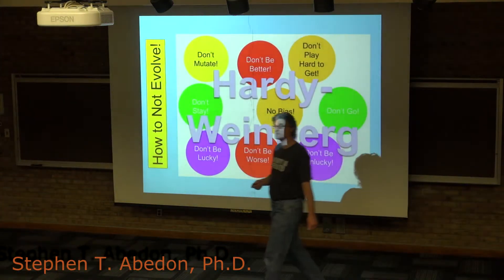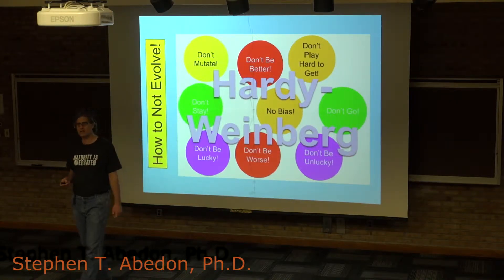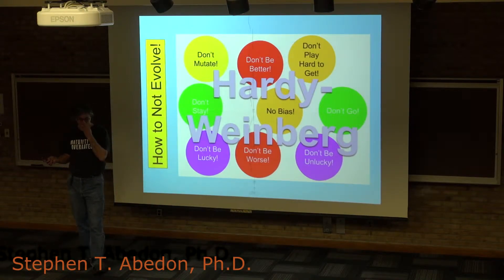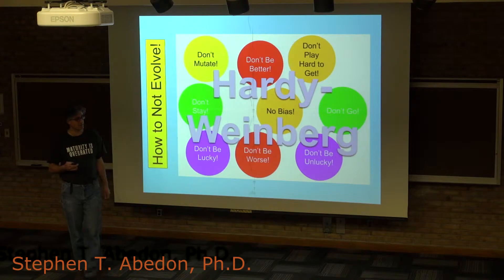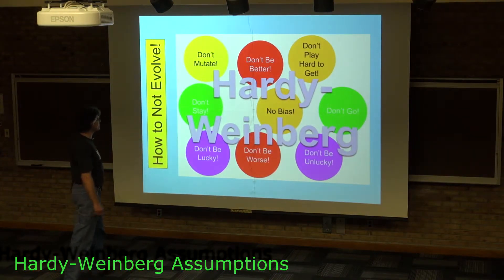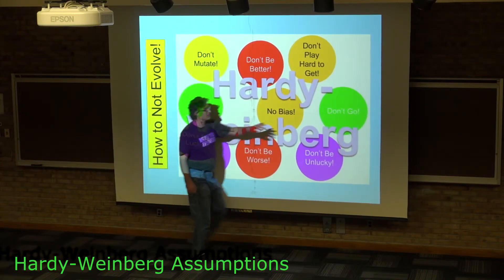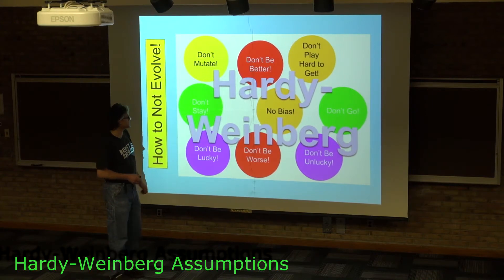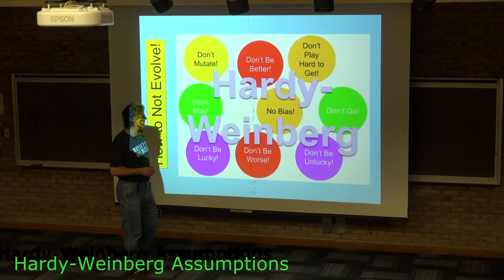Hardy-Weinberg Assumptions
This video walks through what it means for a population to not be evolving.